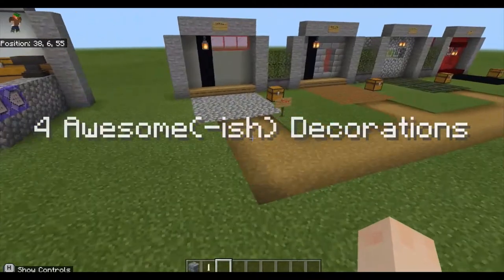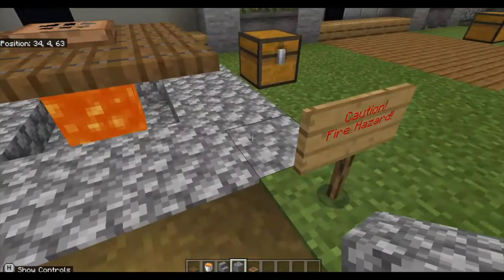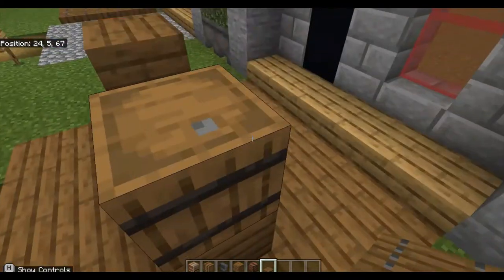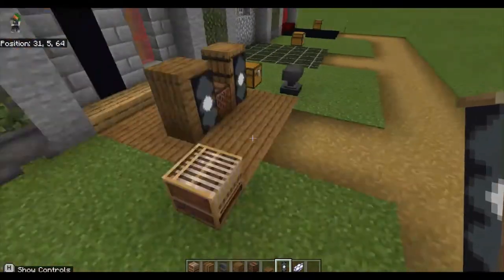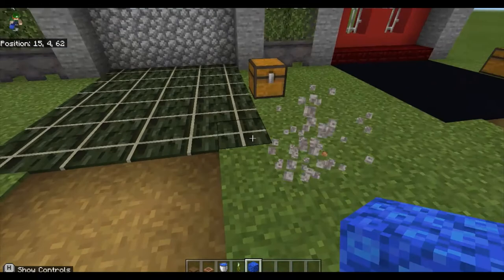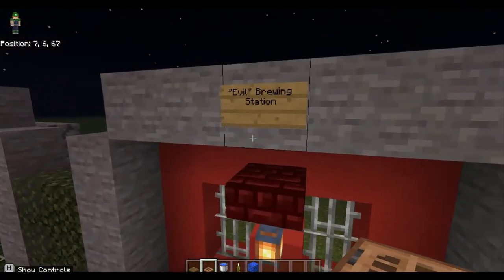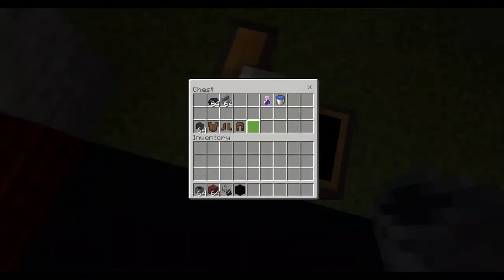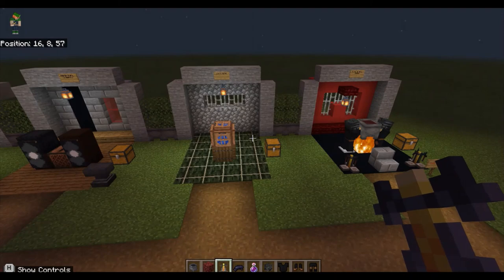4 Awesome (-ish) Decorations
I show off 4 decorations that will probably look great on your world. A lavatable, a stereo system, coral lights and an "evil" brewing station.
Once again I apologize for my horrible audio and am working for better recording software.